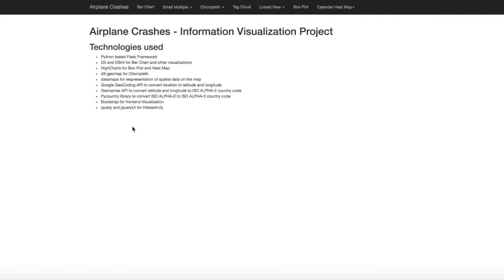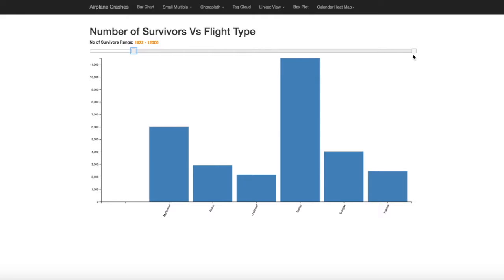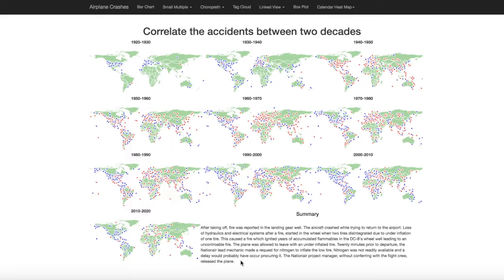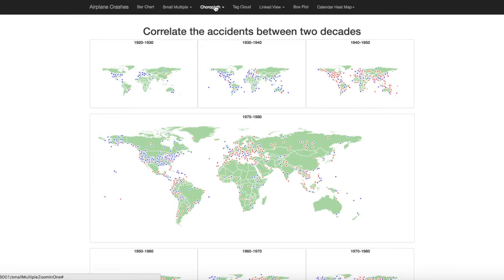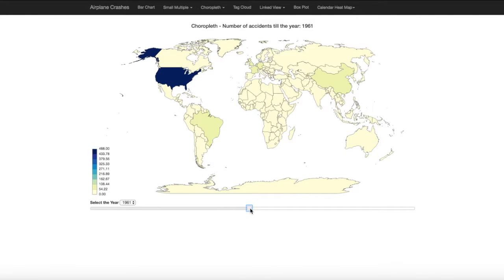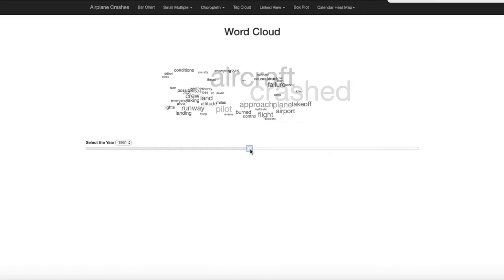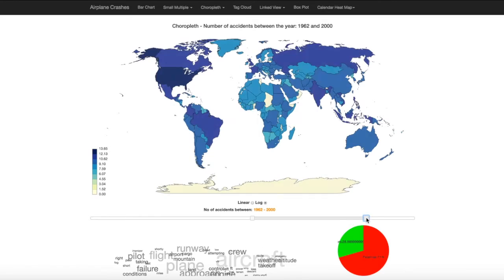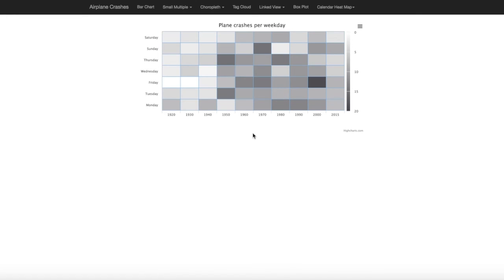Information Visualization - Airplane Crashes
Information Visualization Project - Airplane Crashes
Team members: Mahesh, Narain and Sorayya